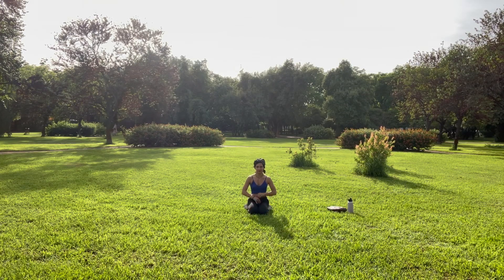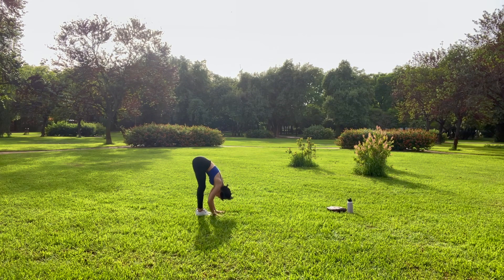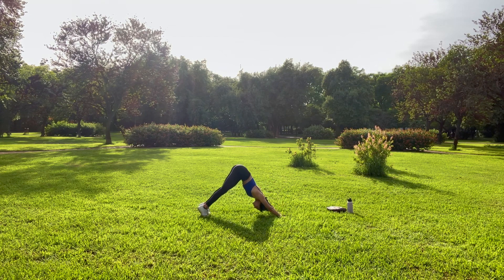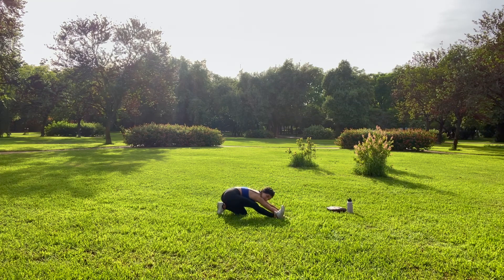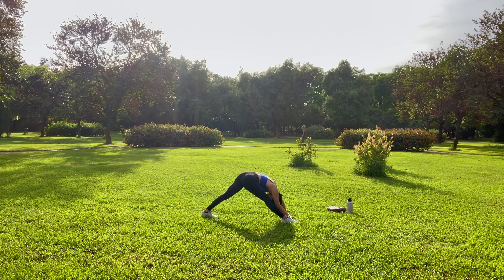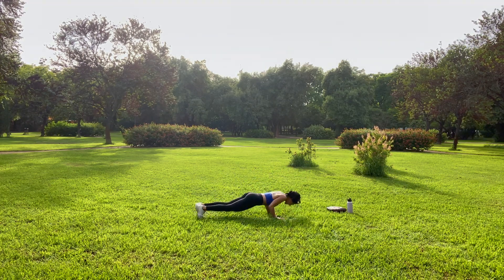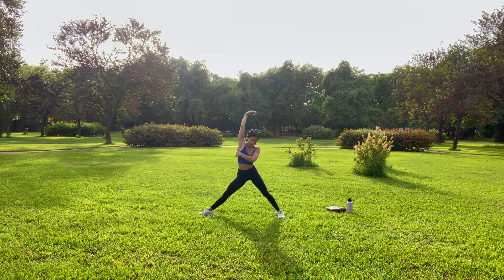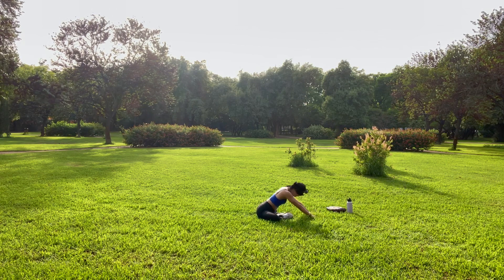Well-rounded Flow for Energy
Bienvenidos mis amigos from Spain!

Here, we have a short 15 minute flow for when you need an energizing little boost of vitality to carry with you as fuel for the rest of you day. This is a well-rounded, energizing practice where we move through fluid & dynamic movements at a pretty speedy pace. We mix a little bit of opening, balancing, & strengthening postures & movement—all with the guide of our breath for a quick and fulfilling practice!

Since I am going quite fast, I recommend this practice to those who are pretty familiar with vinyasa yoga and pose names! There is no obligation to do exactly as I do so listen to my voice, maybe gaze at the screen once in a while, and let yourself take it organically based on what you are feeling right now. The only intention is to move & feel!

I hope you guys enjoy the ride in the vehicle of your body!